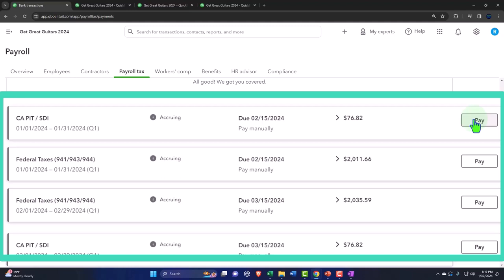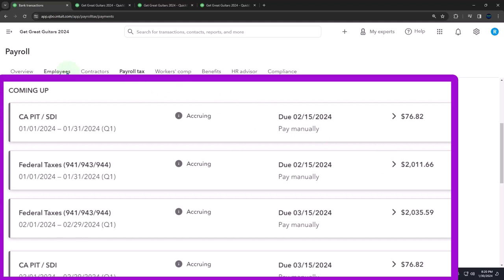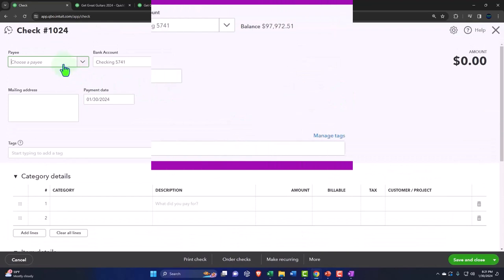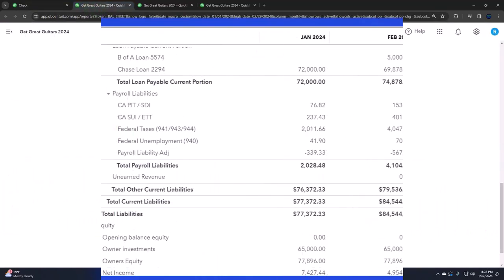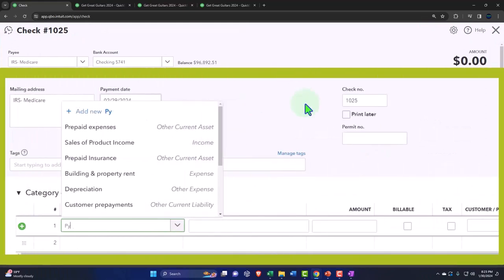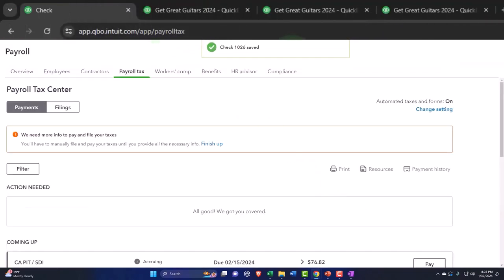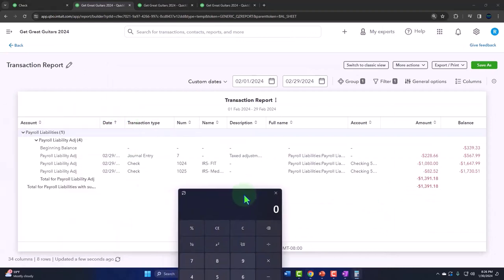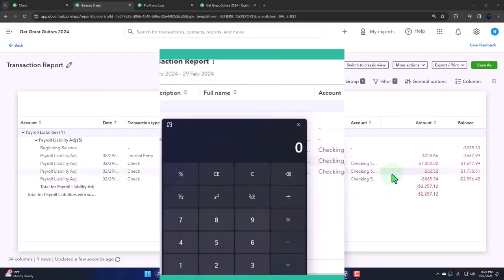Pay Payroll Taxes Part 2 QuickBooks Online 2024